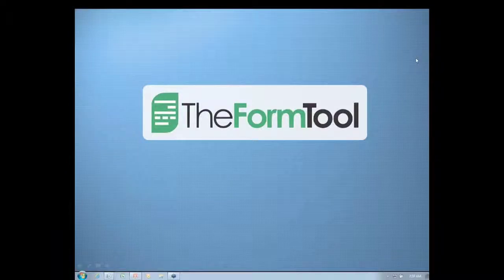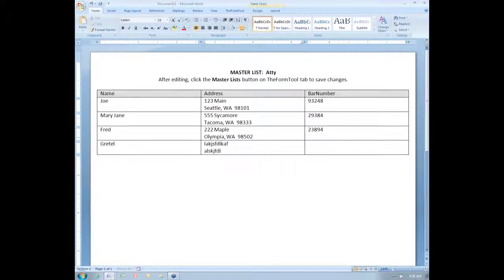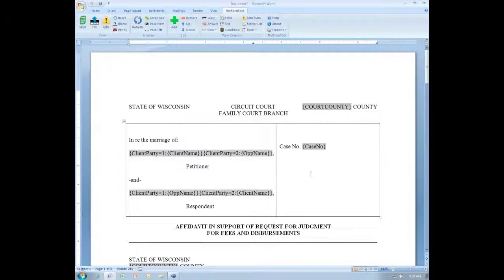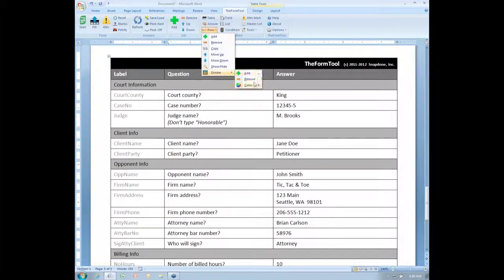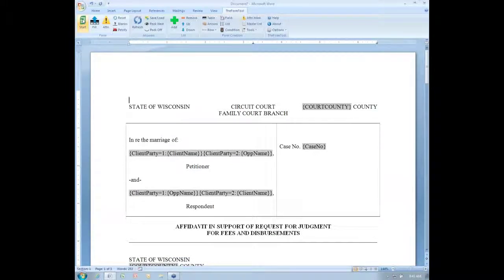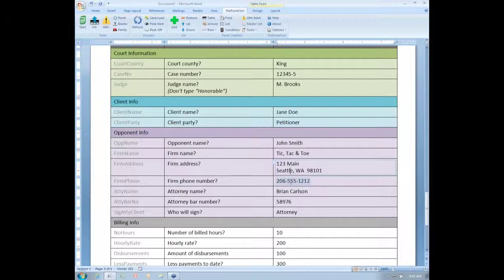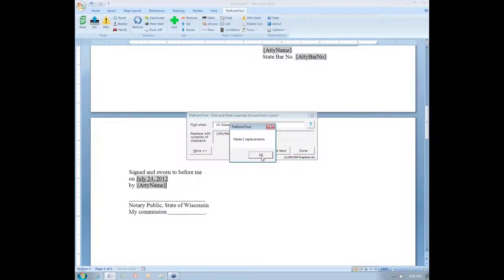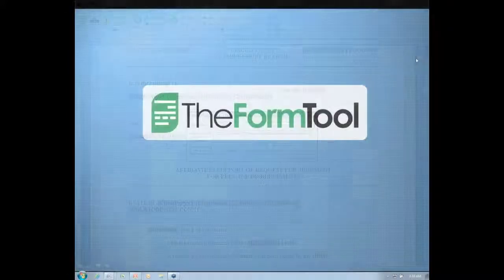Powerful New Features in TheFormTool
The six features of TheFormTool highlighted in this video include: Simpler and more powerful Master Lists; Find & Paste to replace text with Fields; Find function within Field/List/Condition windows; a Clear Answers button to aid in construction; a Start button to help Users; and color-coded Dividers for complex or lengthy Q&A Tables